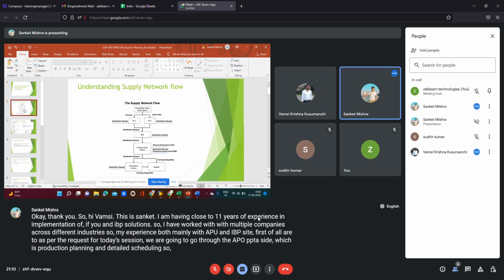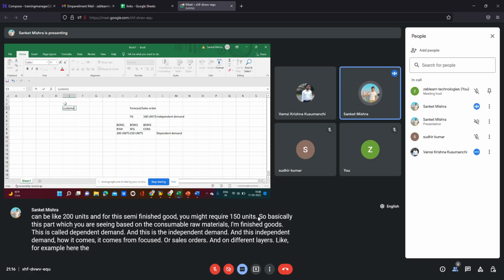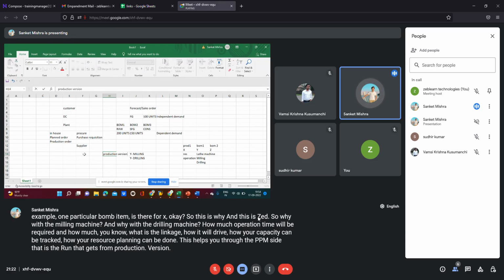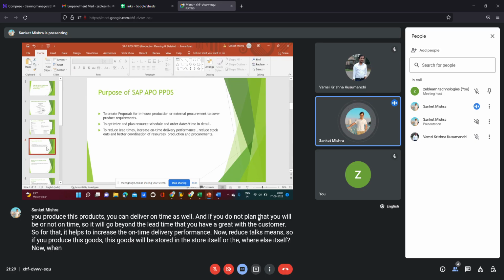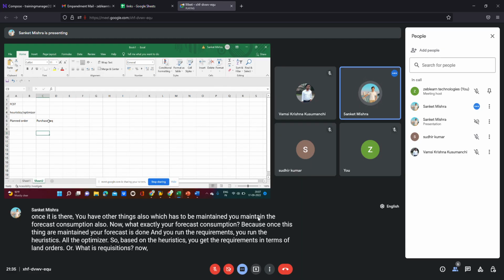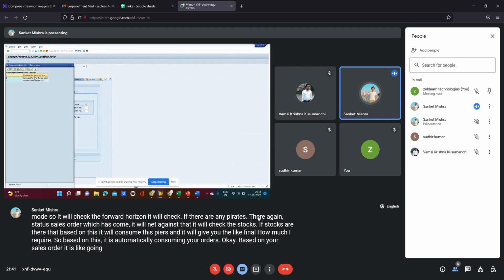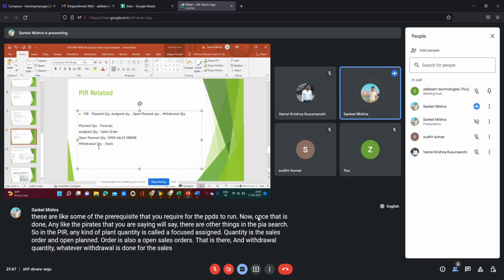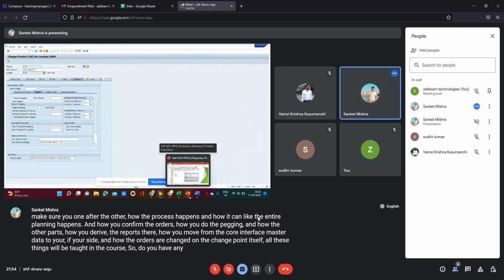SAP APO Training 2026 | Supply Chain Planning & Optimization | Beginner to Advanced | ZebLearn India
This complete SAP APO course covers Supply Chain Planning and Optimization from the ground up — ideal for beginners, SAP consultants, and supply chain professionals preparing for real-world projects or SAP certifications in 2026.

⚡ WHY LEARN SAP APO IN 2026?
SAP APO remains one of the most widely deployed supply chain planning tools in enterprises globally. With SAP moving customers toward SAP IBP and S/4HANA, understanding APO is more critical than ever — both for current implementations and for a smooth APO-to-IBP migration.

✅ Introduction to SAP APO & SAP SCM architecture
✅ Core Interface (CIF) — setup, integration & error handling
✅ Demand Planning (DP) — planning area, forecasting & lifecycle planning
✅ Supply Network Planning (SNP) — heuristics, optimizer & CTM
✅ Production Planning & Detailed Scheduling (PP/DS)
✅ Global Available-to-Promise (GATP)
✅ Transportation & Logistics Planning (TP/VS)
✅ Master data management in SAP APO
✅ ECC to APO data transfer (master & transactional)
✅ APO BW/BI for demand planning analytics
✅ Realignment and copy functions in APO
✅ SAP APO vs SAP IBP — key differences & migration overview
✅ SAP APO certification preparation tips

👥 WHO IS THIS COURSE FOR?

🔹 Beginners entering the SAP supply chain domain
🔹 SAP MM, PP & SD consultants expanding into APO/SCM
🔹 Supply chain planners & demand analysts
🔹 IT professionals working on SAP APO implementations
🔹 Professionals preparing for SAP APO to IBP migration
🔹 Students targeting SAP SCM / APO certification

ZebLearn India is one of India's most trusted SAP training platforms, delivering job-ready, industry-aligned courses in SAP, ERP, CRM, and supply chain technologies. Our expert trainers bring real project experience into every session — making complex SAP modules easy to understand and apply.

👍 LIKE if this video helped you — it helps the channel grow!
💬 COMMENT your doubts — our trainers respond!
📤 SHARE with colleagues preparing for SAP projects!